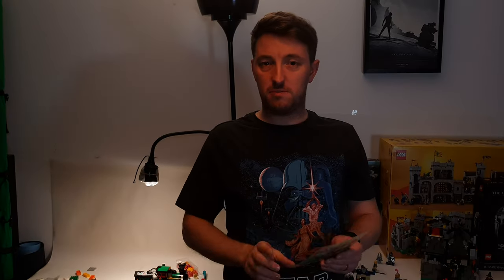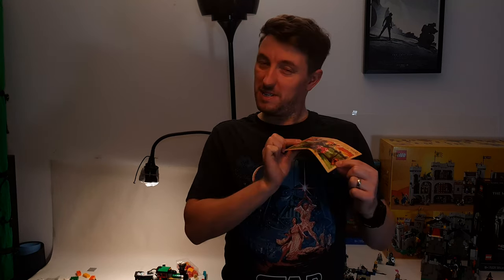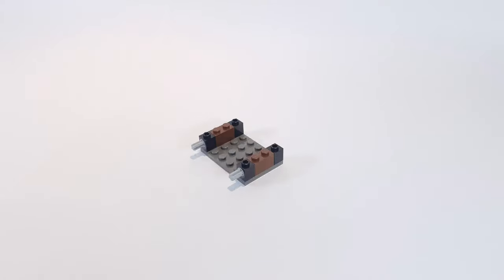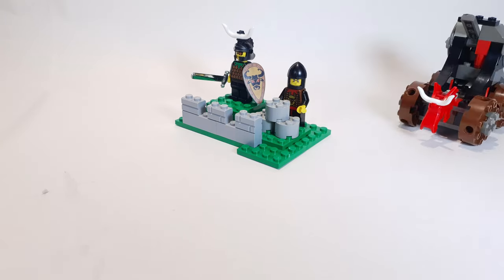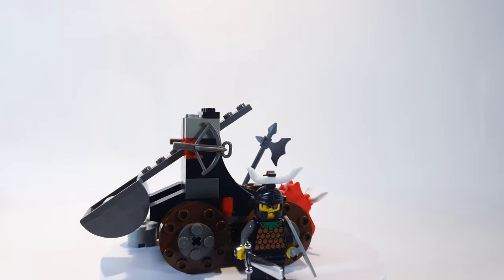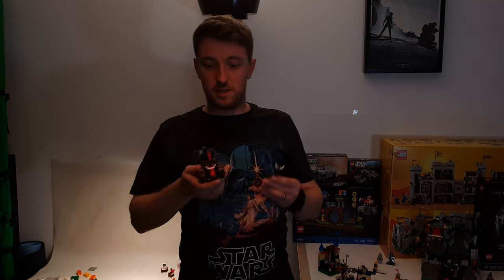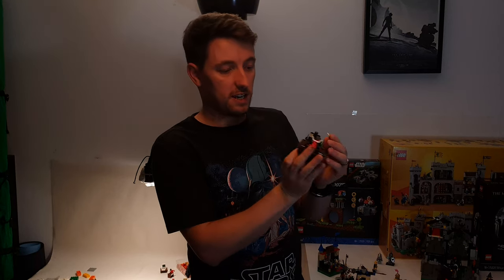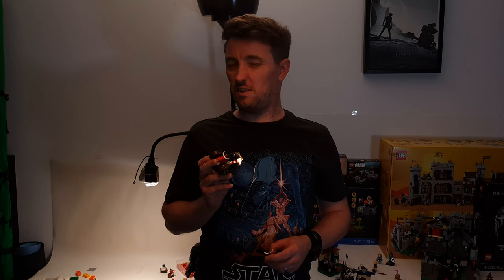Lego Catapult Crusher 6032 - Stop Motion Build - Castle Series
☕Fancy buying me a coffee? (still setting this up)

Love the Bull Knight Faction in this set!

Set - 6032: Catapult Crusher
Release Year - 2000
Part Count - 52
Minifigs - 1

00:00 Intro
00:30 Minifigure
00:53 Catapult Vs Guard Animation Short
01:06 Set Rotation
01:25 Outro

Lego Castle 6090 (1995) coming soon and Lion Knights Castle 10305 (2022) is also on its way!